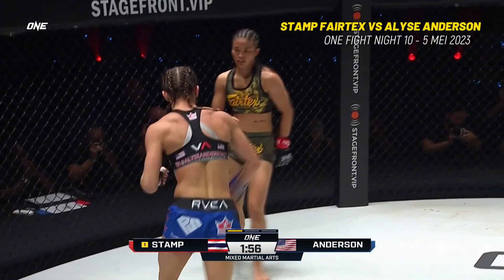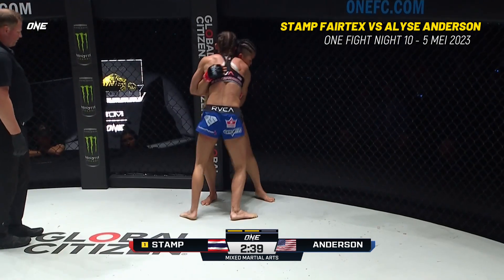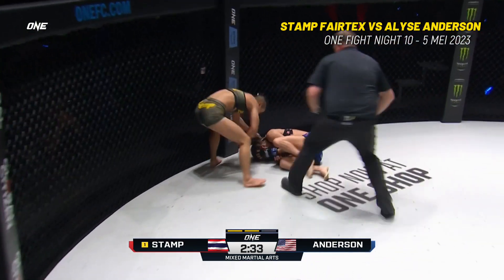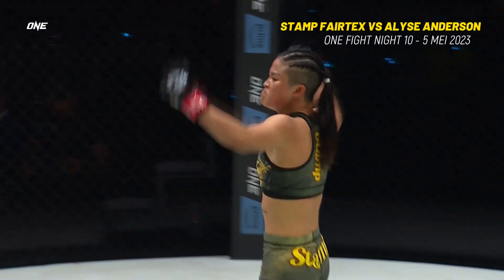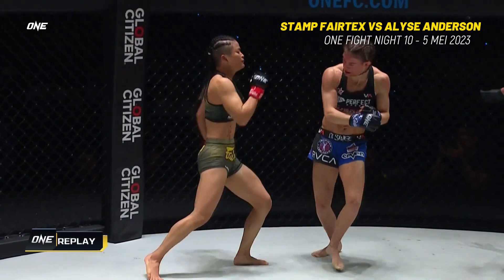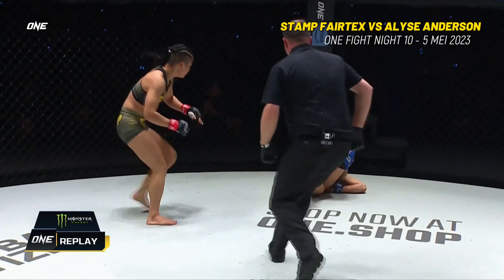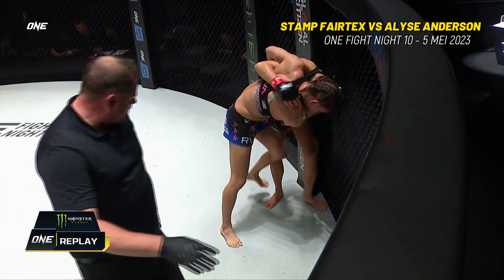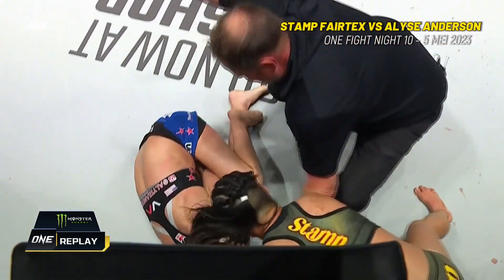Stamp Fairtex TAHAN Alyse Anderson, Rebut KEMENANGAN BESAR! | Retrospeksi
Simak kembali aksi keras antara superstar Thailand Stamp Fairtex yang berhasil menahan laju bintang A.S. Alyse Anderson dalam pertarungan mereka di Circle!

Jangan lewatkan penampilan Stamp di laga utama ONE Fight Night 14, dalam perebutan gelar Juara Dunia Interim ONE Women's Atomweight MMA melawan Ham Seo Hee, Sabtu pagi, 30 September nanti!

ONEFightNight14 | Sabtu, 30 September | 7:00 WIB [PAGI]
🇮🇩 Live di NETVERSE
🇮🇩 Siaran Tunda di @netmediatama | Mulai 22:30 WIB
🌍 Live di 190+ negara
🌍 Live di Watch.ONEFC.com [terbatas di beberapa kawasan]
🌍 Live di YouTube dan Facebook ONE Championship atau Facebook ONE Championship Indonesia [terbatas di beberapa kawasan]

Untuk menonton gelaran ONE di A.S. dan Kanada tahun ini, klik